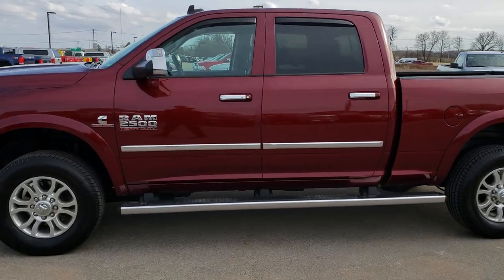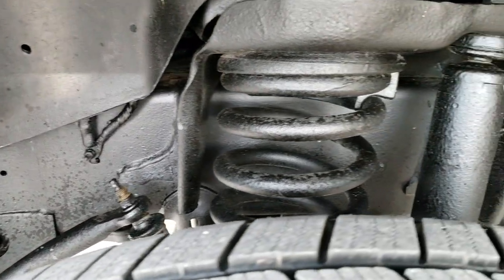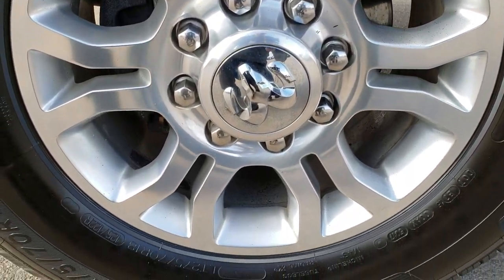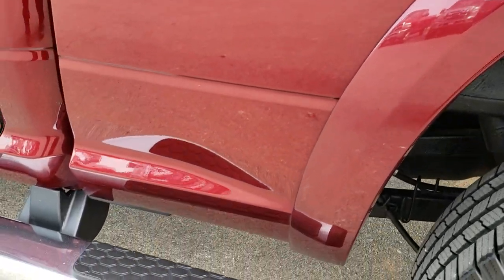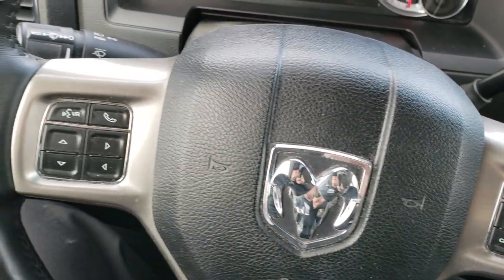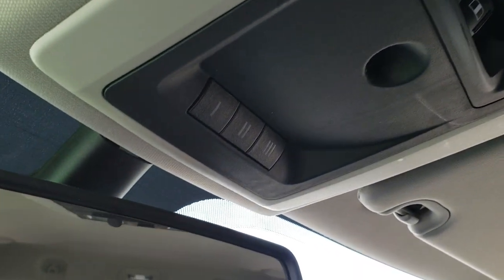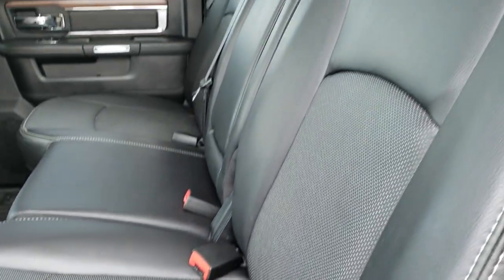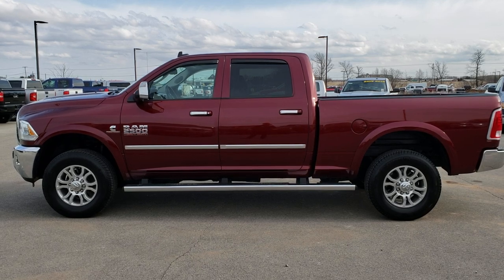2016 RAM 2500 CREW LARAMIE CUMMINS DIESEL WALK AROUND REVIEW SOLD! 10027 SUMMITAUTO.com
2016 RAM 2500 CREW LARAMIE CUMMINS DIESEL IN DELMONICO RED.

2016 RAM 2500 CREW LARAMIE CUMMINS DIESEL IN DELMONICO RED

STOCK: 10027
PRICE: $45,999
MILES: 45,007
MAKE: RAM
MODEL: 2500
VIN: 3C6UR5FL0GG286466
LOCATION: FOND DU LAC OSHKOSH WISCONSIN, 54937 TRUCKS ON 41

1 OWNER! CLEAN TITLE HISTORY! 6.7 Liter Cummins Diesel, Full Four Door Crew Cab, Short Box 6 1/2 Foot Shortbox, Laramie Package, 6 Speed Automatic Transmission with Optional Manual Tap Shift, Turn Dial 4x4 Four Wheel Drive 4WD, Auto Air Level Rear Air Suspension, Factory GPS Navigation System, Reverse Backup Camera Rearview Camera, Non Smoker, Dual Power Air Conditioned Ventilated and Heated Seats, Black Ebony Leather Seats, Bucket Seats, Memory Driver's Seat, 2nd Row Heated Seats, Full Towing Package with Receiver Trailer Hitch, Wiring and Transmission Cooler Tow Package, 5th Wheel Hitch Prep Package Fifth Wheel, Factory Brake Controller, Factory Exhaust Brake, Fold Out Tow Mirrors, Heat Power Mirrors, Power Fold in Power Mirrors with Built-in Directional Signals, Electronic Stability Control Traction Control ESC, 3.42 Gears With Anti-Spin Differential, Michelin LTX LT275/70 R18 Tires, Factory Painted Alloy Rims Premium Wheels, Four Wheel Disc Brakes, Factory Chromed Stepbars, Spray-in Bedliner, Bedrail Covers, Fog Lights, LED Bed Lighting, Sonar with Front and Rear Bumper Sensors, Vent Shades, Locking Tailgate, Chrome Trimmed Grill, Chrome Trimmed Mirrors, Fender Flares, AM / FM Radio Tuner, Sirius/XM Satellite Radio Capabilities Sirius / XM, Uconnect 8.4AN System 8.4 Inch Touchscreen with AM/FM/BT/ACCESS/NAV, 7-Inch Multi-View Display, Alpine Premium Audio Sound System, 911 Assist System, U Connect Hands Free Bluetooth Hands-Free Phone System Blue Tooth, Auxiliary MP3 Jack Portable Audio Connection, Factory Subwoofer, SD Card Slot, USB Jack Portable Audio Connection, Enter-N-Go System Keyless Entry System, Keyless Entry with Factory Remote Start, Push Button Start, Power Sliding Rear Window Rear Window Defroster, Adjustable Height Seatbelts, Driver and Passenger Front Air Bags, L.A.T.C.H. Child Safety System, Side Curtain Air Bags SRS Safety Restraint System, Heated Steering Wheel Multi-Function Steering Wheel Controls, Homelink System with Three Programmable Buttons for Garage Doors, Lighting Systems & Security Systems, Compass, Outside Temperature Display and Mileage Display, Dual Multi-Zone Climate Control , Weathertech Floormats, Loadfloor Boot Tray, Storage Compartment Under Rear Seats, Woodgrain Dash And Door Trim, Air Conditioning AC, Cruise Control, Power Locks, Power Windows, Tilt Steering Wheel, Automatic Headlights Autolamp, 115V / 150W Auxiliary Power Outlet, 5 Year / 100,000 Mile Remaining Powertrain Factory Warranty, Whichever Comes First, Delmonico Red Pearlcoat, ONE OWNER! CLEAN AUTOCHECK! Very very clean inside and out! This is one of the sharpest 2016 Ram 2500 crewcab shortbox 3/4 ton diesel trucks on our lot! Make your move before this super clean 4wd is gone!

STOCK: 10027
PRICE: $45,999
MILES: 45,007
MAKE: RAM
MODEL: 2500
VIN: 3C6UR5FL0GG286466